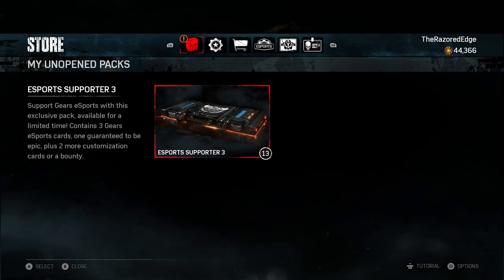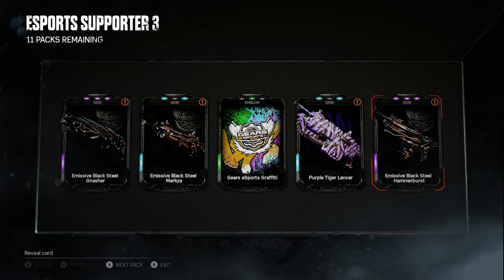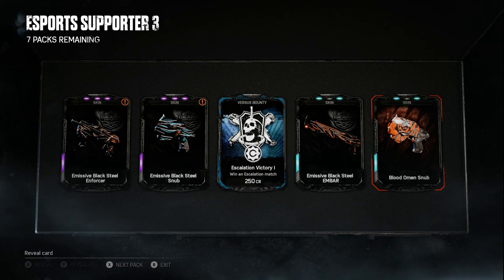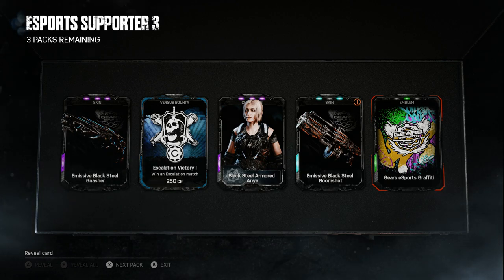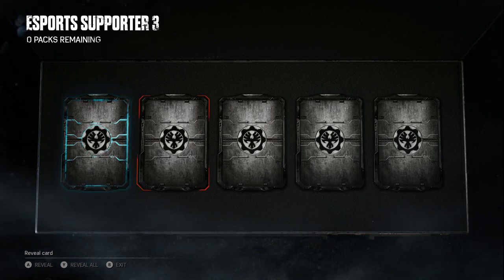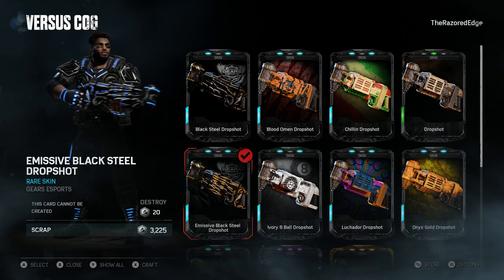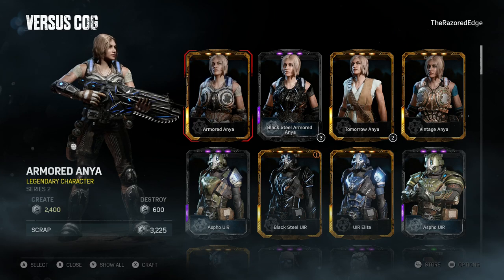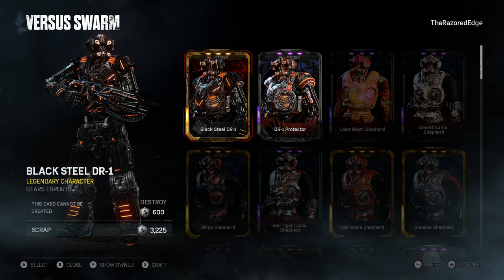NEW BLACK STEEL SKINS! - Gears of War 4 Gear Packs Opening - 13 ESPORTS SUPPORTER 3 PACKS!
Gears of War 4 Gear Packs Opening - 13 ESPORTS SUPPORTER 3 PACKS!

In this Gears of War 4 Gears Packs Opening video, I open the  Gears of War 4 eSports Supporter 3 Gear Pack which contains skins such as; Black Steel Marcus Fenix, Black Steel Scion, Black Steel Armored Anya, Black Steel DR1 as well as the Emissive Black Steel weapon skin set!

PREVIOUS VIDEOS! ▼
► Gears of War 4 eSports Supporter 3 - Black Steel Marcus, Black Steel UIR, Black Steel DeeBee & MORE!
► Gears of War 4 Re-Up 10 with TheRazoredEdge (Gears of War 4 Level 1000 / Max Level)

INTERESTED IN KONTROL FREEKS? ▼

INTERESTED IN LOOTCRATE? ▼

CONNECT! ▼

"NEW BLACK STEEL SKINS! - Gears of War 4 Gear Packs Opening - 13 ESPORTS SUPPORTER 3 PACKS!" was created under Microsoft's "Game Content Usage Rules" using assets from Gears of War 4, and it is not endorsed by or affiliated with Microsoft.

NEW BLACK STEEL SKINS! - Gears of War 4 Gear Packs Opening - 13 ESPORTS SUPPORTER 3 PACKS! by TheRazoredEdge

Tip:
Any contributions are very much appreciated!

TheRazoredEdge is powered by Elgato Gaming and HyperX!